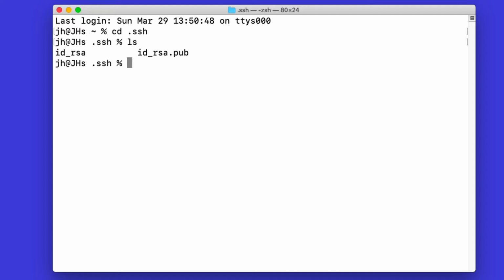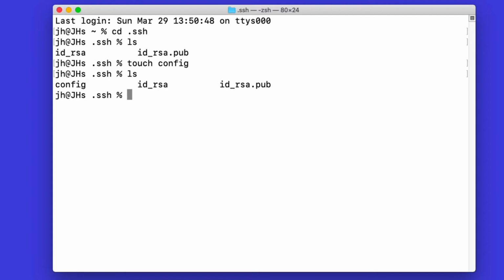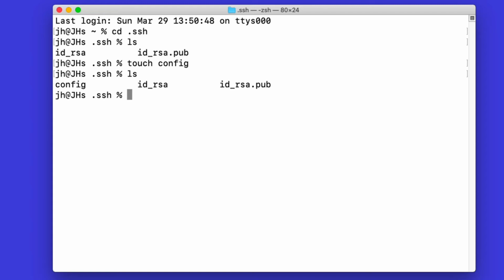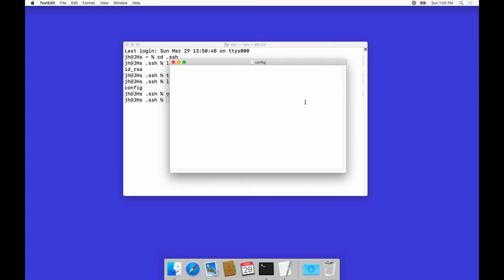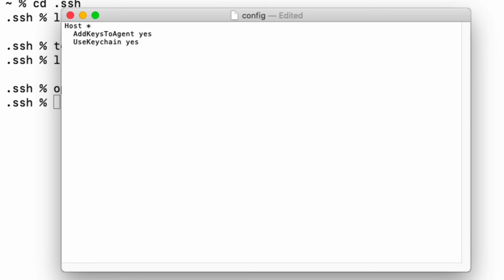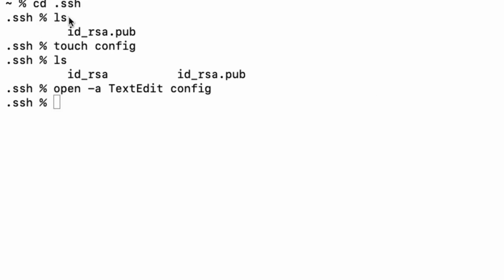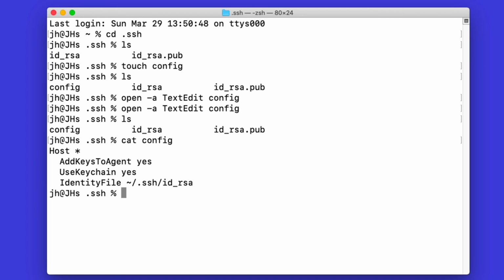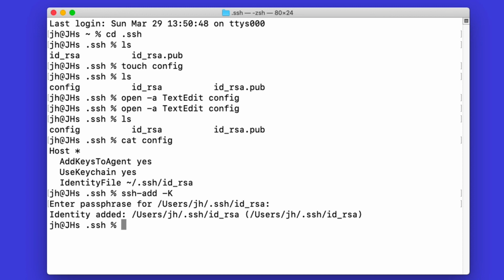Toolchain Setup - Adding a Private OpenSSH Key to the Keychain on MacOS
This video demonstrates how to add an OpenSSH private key to the key agent on MacOS and how to configure OpenSSH to store the key passphrase in the system-wide keychain.